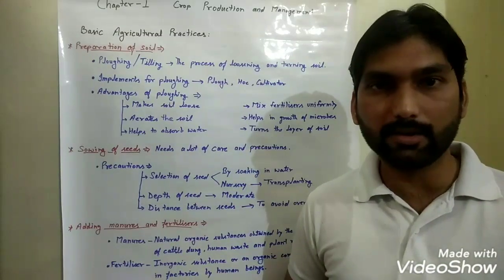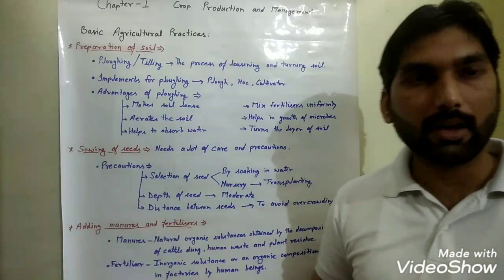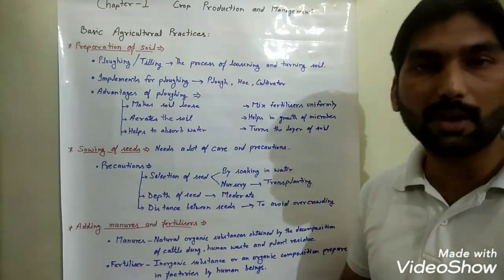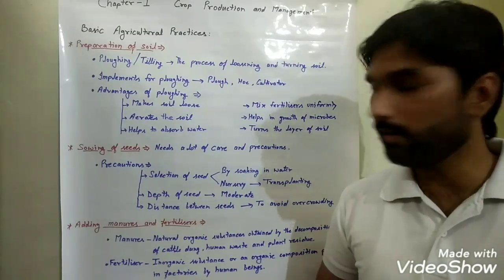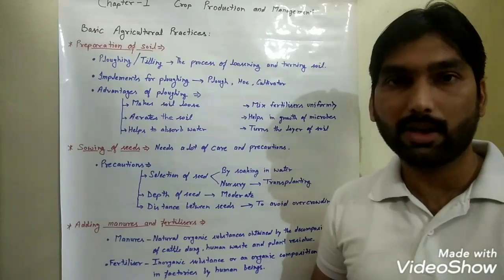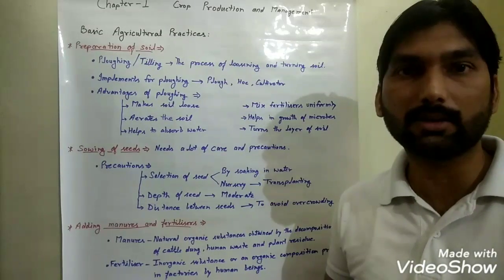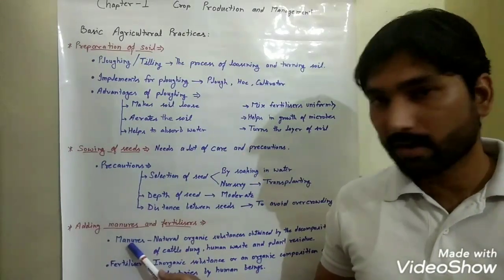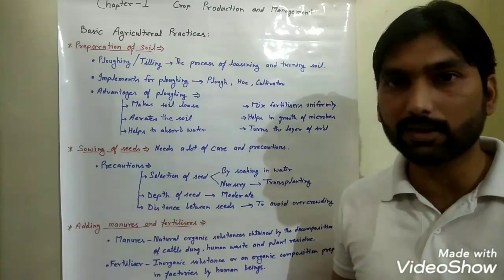Class VIII Chapter 1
Part 2 (agricultural practices)